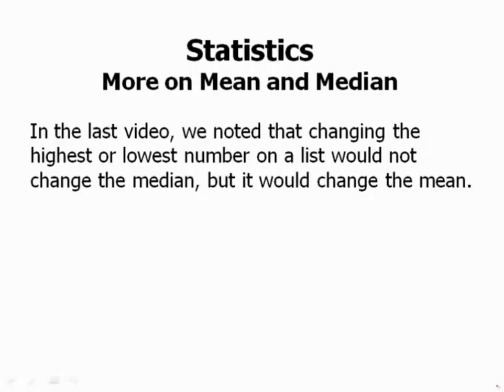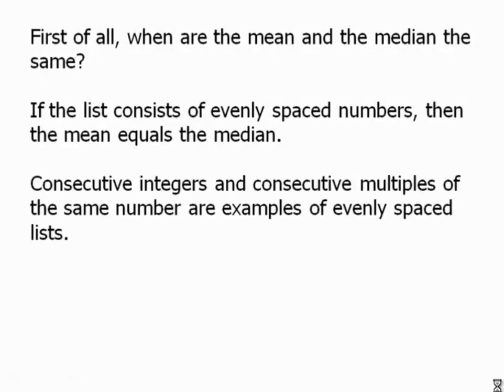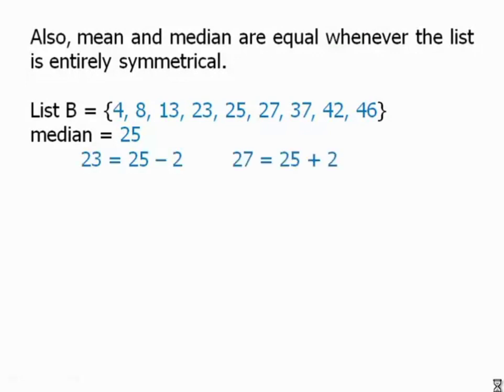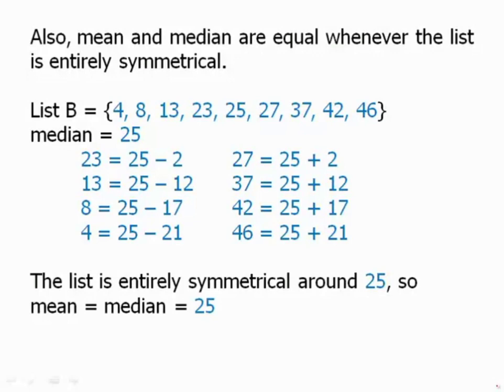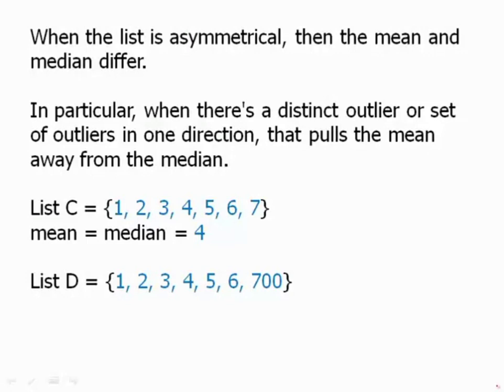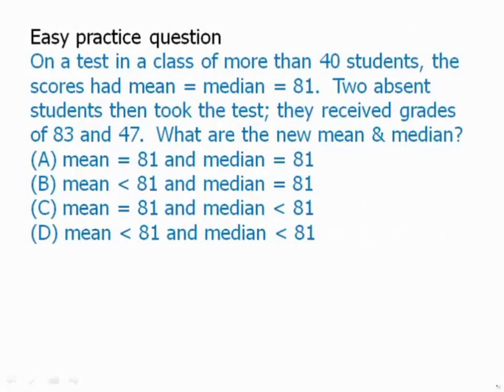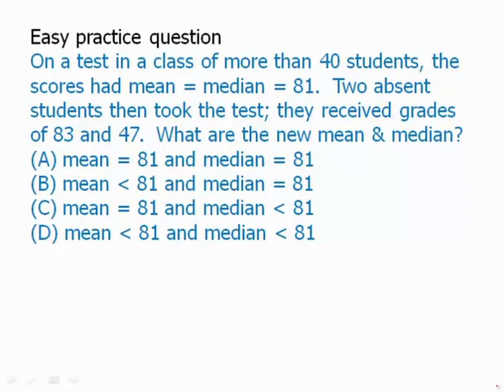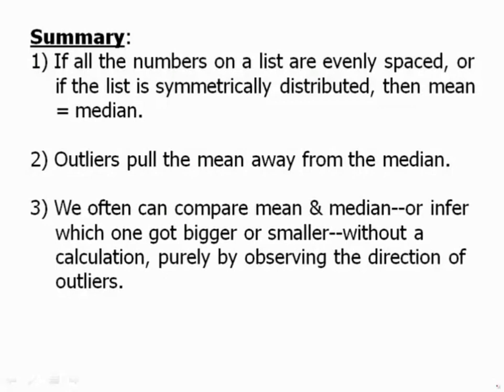CSS/PMS/Gernal sceince /Gernal Abilities/Gernal Maths /Lacture6/Part02/More or Mode And Mean